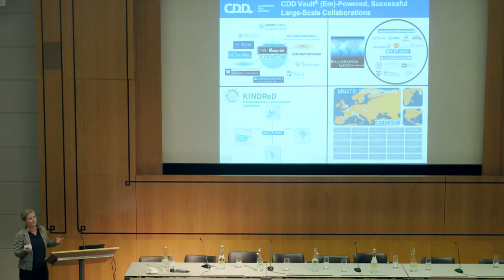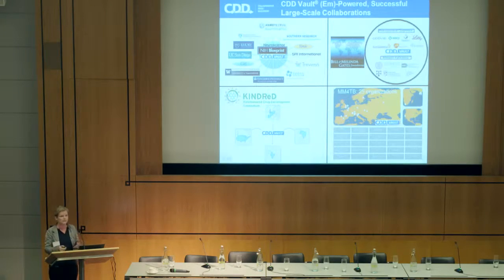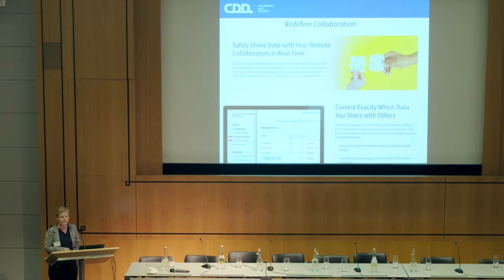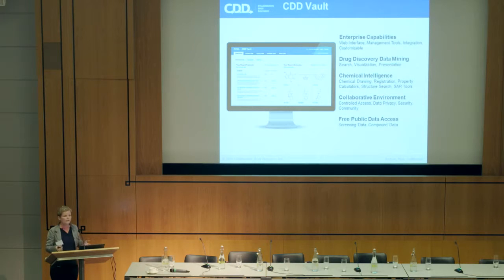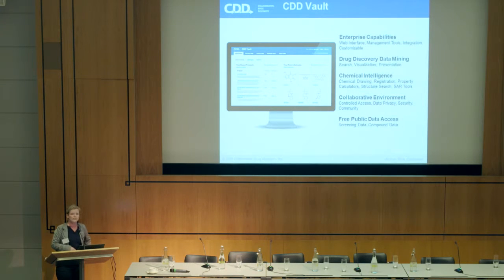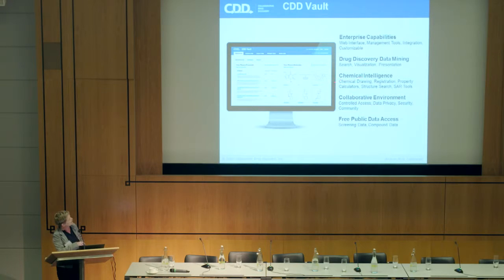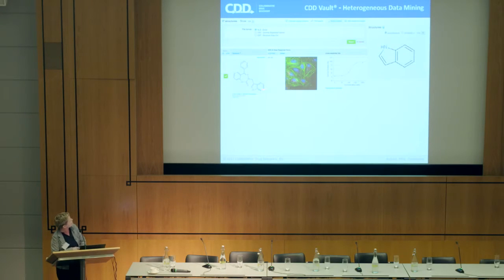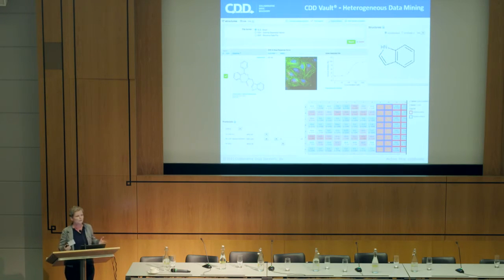Dr. Barbara Holtz (Collaborative Drug Discovery) Enabling collaboration through the CDD vault